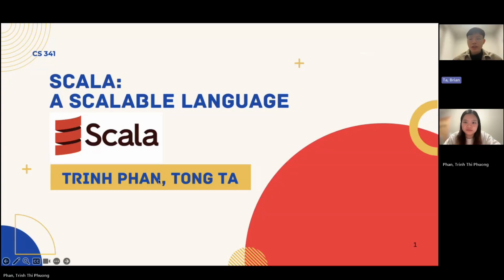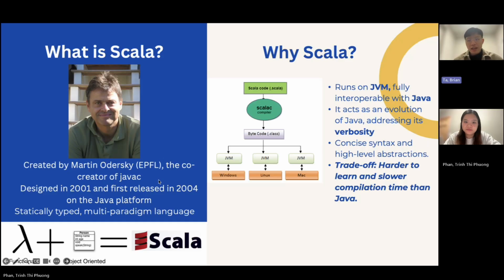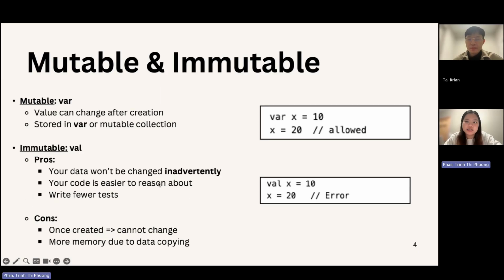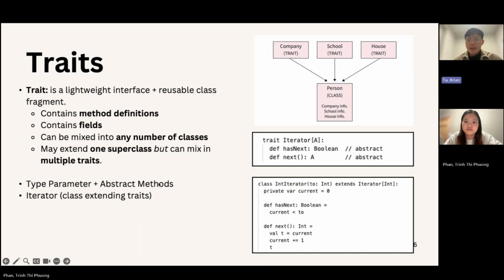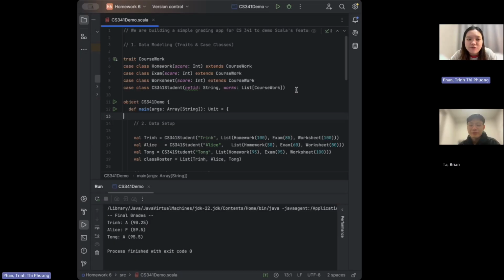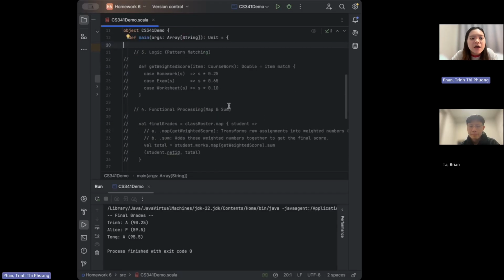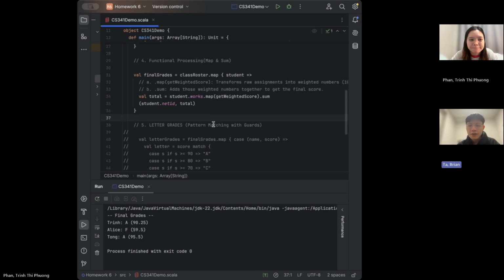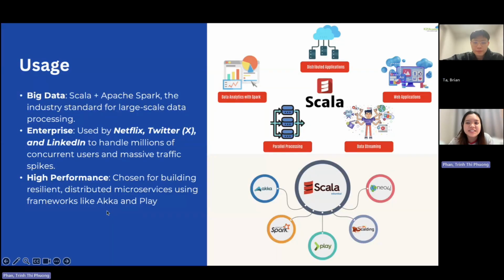CS 341 - Homework 6